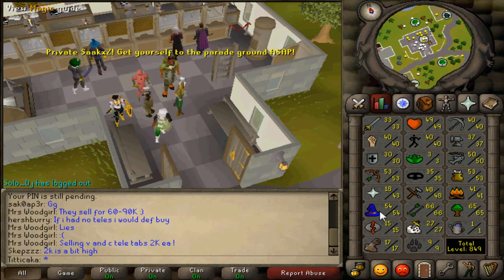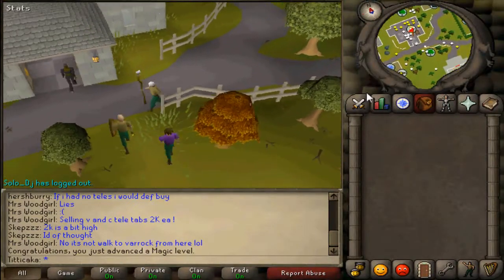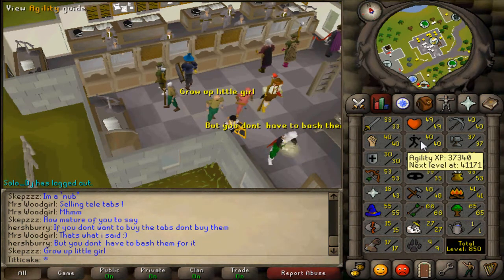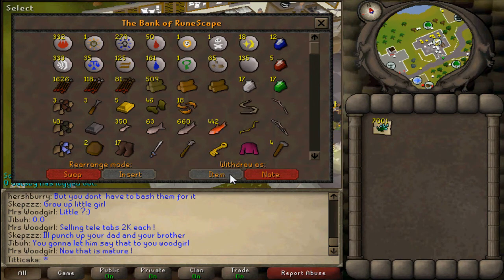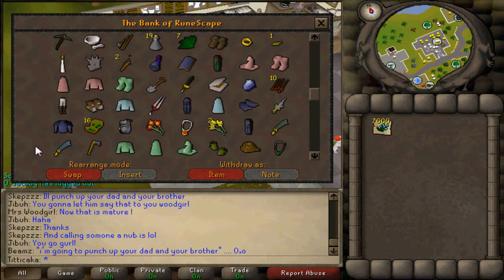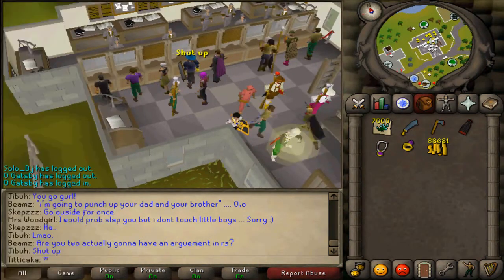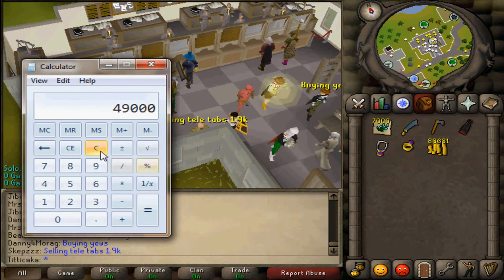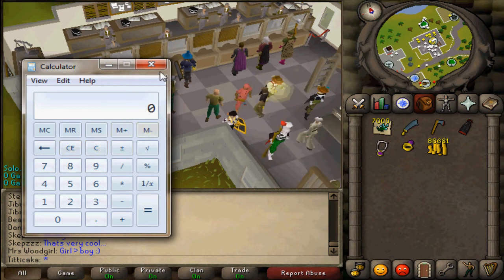2007 Runescape - 1m+ Bank / 55 mage [Progress Video 4]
ENjoi